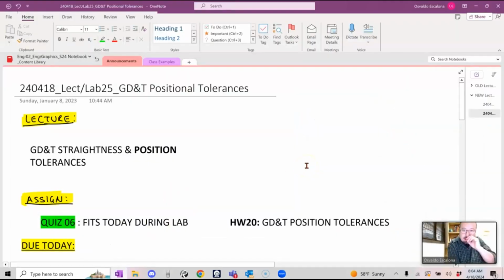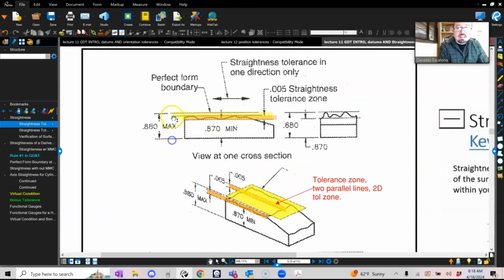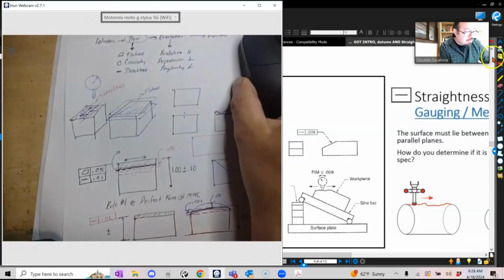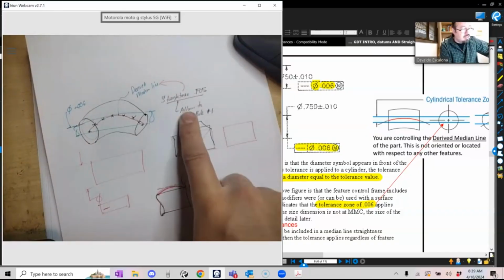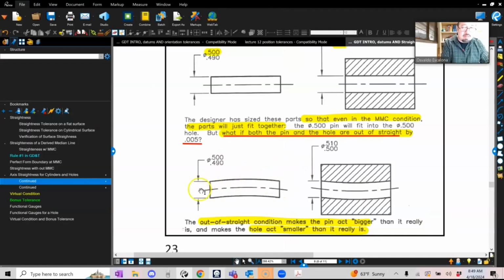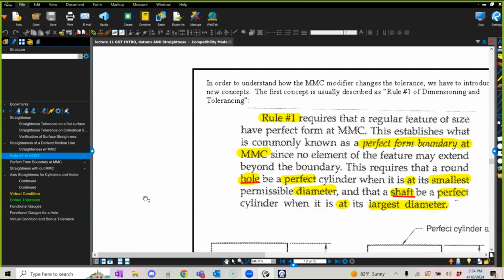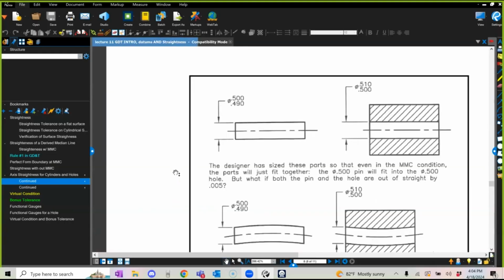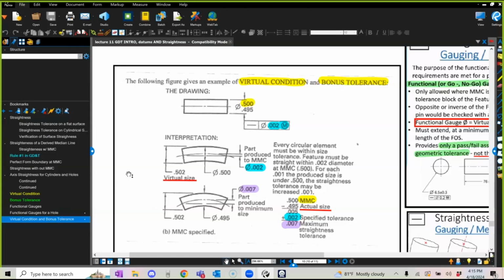Engineering Graphics _Lecture17 GD&T Straightness & Functional Gauges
In this lecture, we continue our exploration of Geometric Dimensioning and Tolerancing (GD&T) by focusing on straightness—a critical concept that bridges form tolerances and positional tolerancing.
You’ll learn the difference between surface straightness and straightness of a derived median line, and how each applies to engineering design. We also cover essential GD&T principles such as:

Rule #1 (Envelope Principle)
Maximum Material Condition (MMC)
Bonus Tolerance
Virtual Condition
Real-world assembly challenges with pins and holes

This lesson sets the foundation for understanding position tolerancing, which will follow in the next module.

🎯 Learning Objectives

Understand straightness tolerance (surface vs feature of size)
Explain Rule #1 and its design implications
Apply MMC and bonus tolerances
Define and use Virtual Condition
Analyze how GD&T affects assembly fit and function

⏱️ Timestamps / Chapters
00:00:09 – Introduction to Topic
00:01:18 – Review of GD&T (Form & Orientation)
00:03:00 – Introduction to Straightness
00:05:00 – Straightness vs Flatness (2D vs 3D)
00:08:30 – Tolerance Zone Visualization
00:11:00 – Rule #1 (Envelope Principle)
00:15:30 – MMC and Form Limits
00:18:00 – Derived Median Line Explained
00:23:00 – MMC Modifier in Straightness
00:26:30 – Bonus Tolerance Concept
00:30:00 – Practical Application Example
00:32:00 – Pin and Hole Assembly Issues
00:34:00 – Introduction to Virtual Condition
00:38:00 – Recap and Summary
00:42:00 – Classroom Reinforcement of Rule #1
00:45:00 – Derived Median Line in Practice
00:48:00 – Geometric Imperfections in Assembly
00:52:00 – Functional Gauging Explained
00:58:00 – Conclusion and Next Steps

GDandT MechanicalEngineering EngineeringStudents Manufacturing ToleranceAnalysis EngineeringDesign MET CADBasics QualityEngineering STEMEducation EngineeringGraphics ProfessorEscalona Prof.Escalona Prof. Escalona